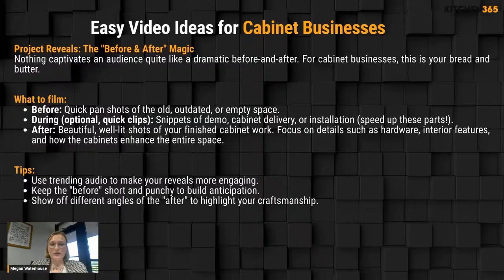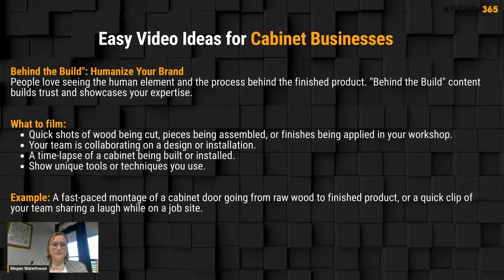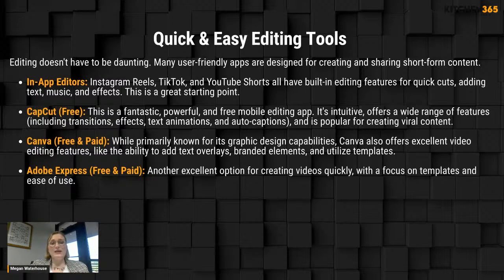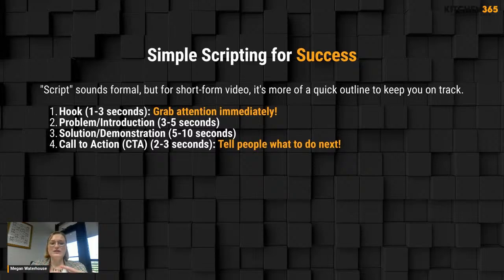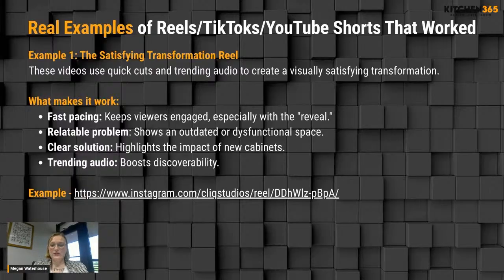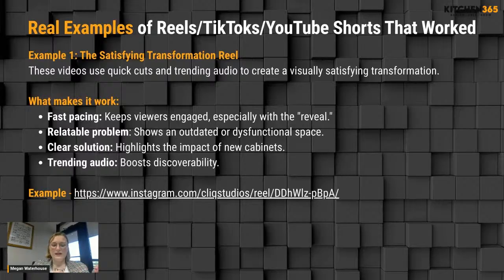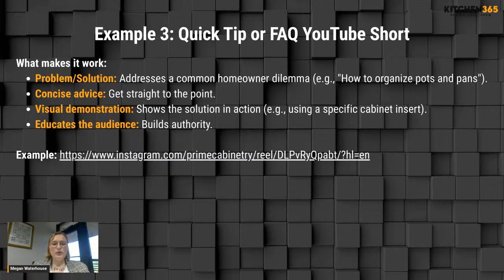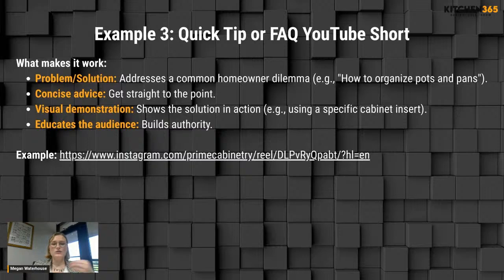Cabinets on Camera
Platforms like Instagram Reels, TikTok, and YouTube Shorts are potent tools for showcasing your cabinet business, attracting clients, and building a community. We'll cover easy video ideas, essential gear and tools, and real-world examples to inspire your next viral cabinet creation.